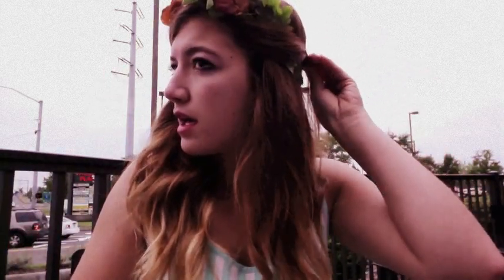MAGIC ENCHILADA | SavasaurusRex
This is my response to Alex Day's Annual Youtube Survey, but true to me it is combined with a bunch of brain jumble. If you wanna do the survey too, you can make your own video OR just leave comments answering some of the questions.

1. What is your biggest fear?
2. What's the best idea you've ever had?
3. Most embarrassing thing your parents have ever done?
4. How did you find out Santa wasn't real?
5. If you were only allowed to pick one career for the rest of you life, what career would you choose?

Yeah I know I missed #5, but who cares...unless you do - comment.

If you actually want me to make a tutorial on crowns - suggest a type of crown in the comments. Eh...maybe I'll do it...and if I make it, I promise I'll wear it in public. I look forward to hearing your ideas!

If anyone's interested in reading my poem, Daisies Are My Enemy, here is the link to that bit of goodness: